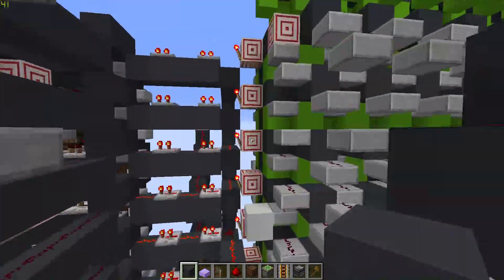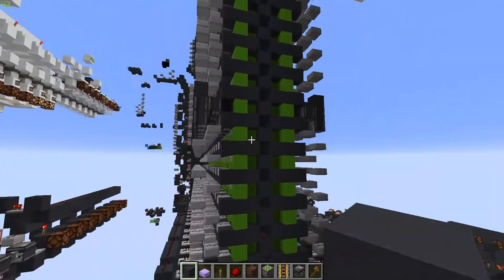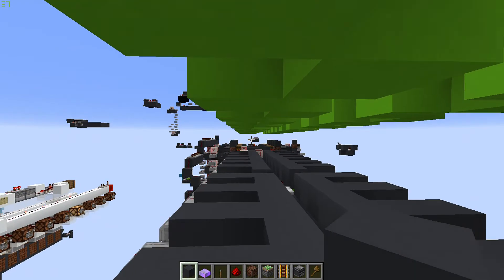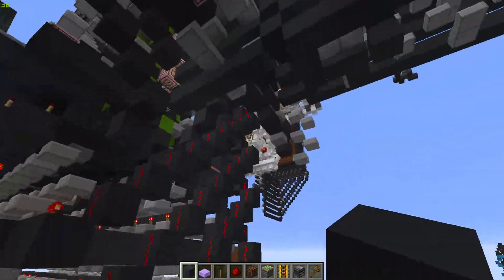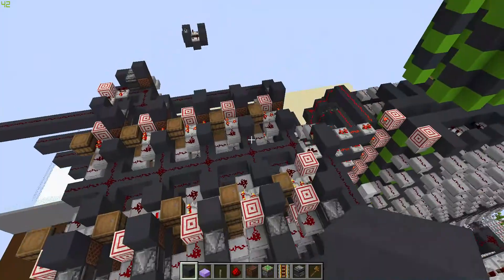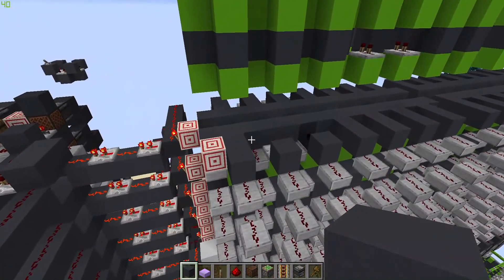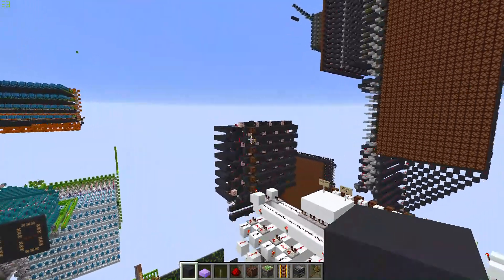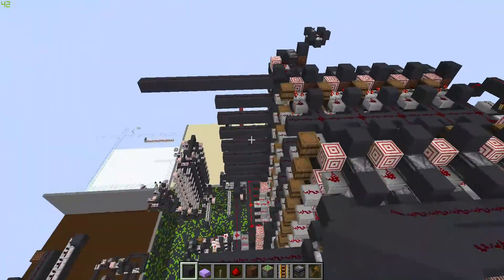5Hz CPU - Update video #2